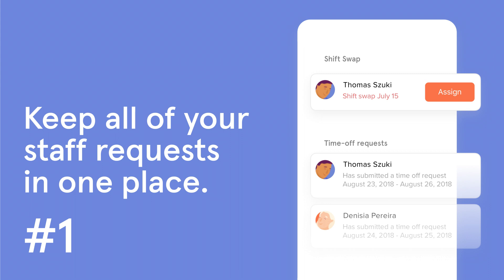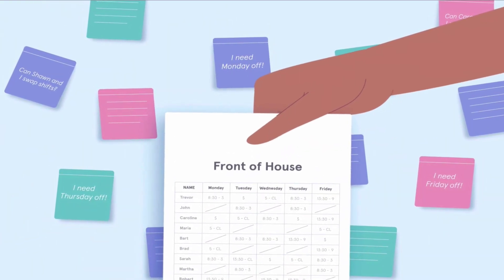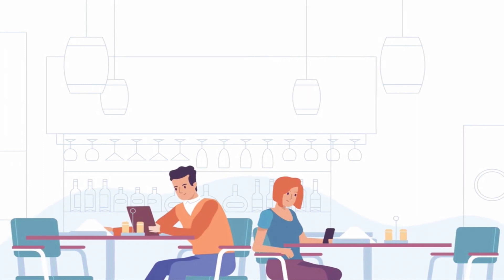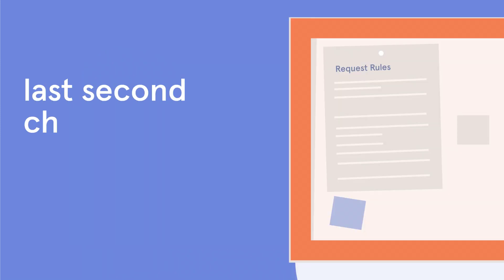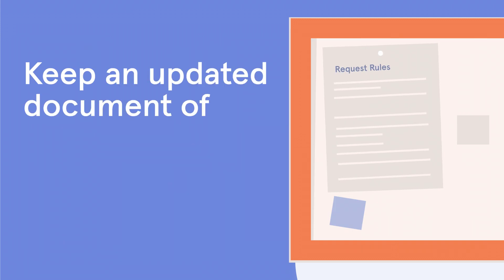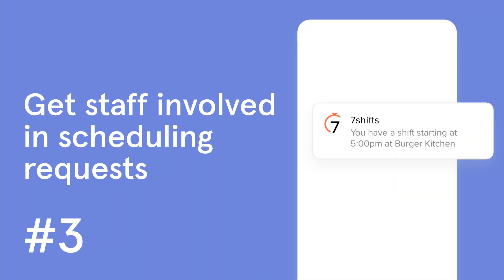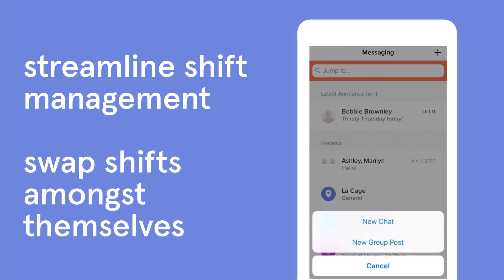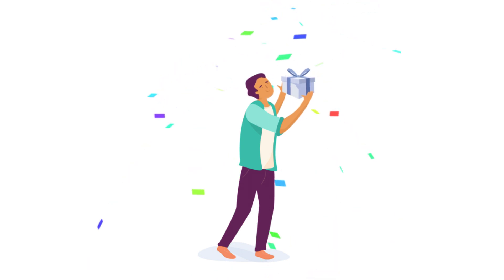How to Save Time Scheduling | 7shifts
If you’re like most managers, you know that time is money, and the tasks that you have to worry about during the day take up a lot of that time.

Scheduling shouldn’t be one of them.

Here are a few expert tips to cut down that time - and money - you spend scheduling, to give yourself more time for the things that are important!

Intro - 0:00
Organize Requests in One Place - 0:47
Set Expectation on Employee Requests - 1:47
Get Staff Involved - 2:41

7shifts is the all-in-one labor platform built for restaurants to simplify employee scheduling and labor management. Easily manage your teams’ schedules, timesheets, communication, tasks, tips and more– all in one place with 7shifts.